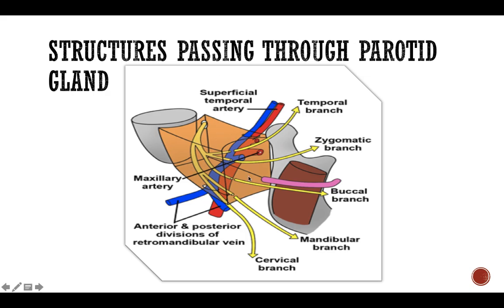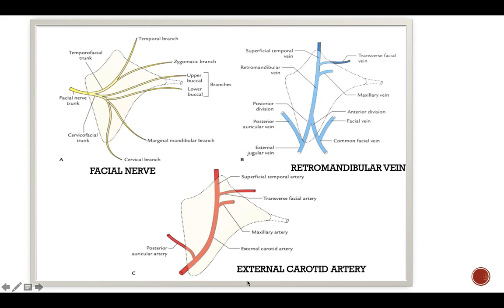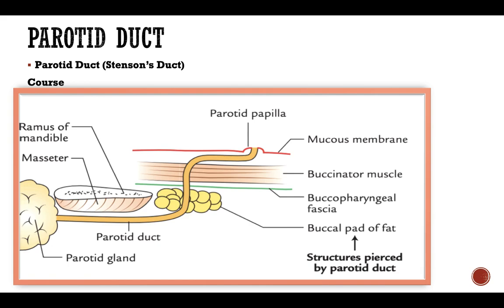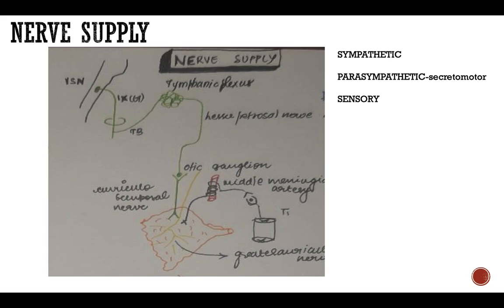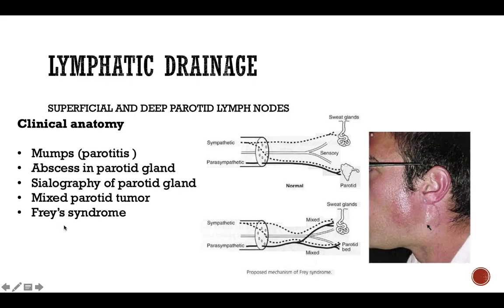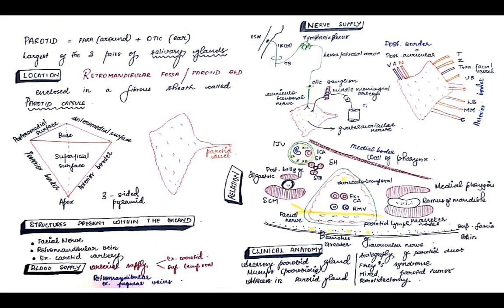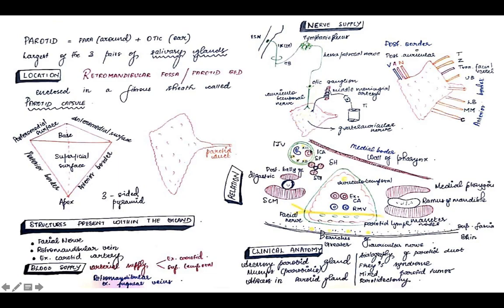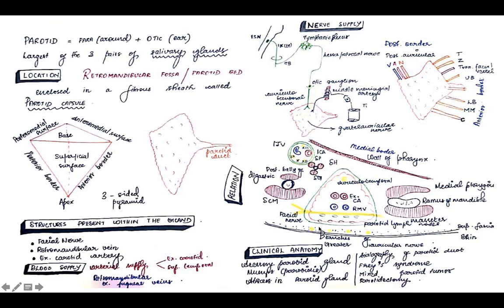Parotid Gland | Part 2 | Head and Neck | Anatomy | Agam Webinars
Topic : Parotid Gland
Presenter : Abhinaya